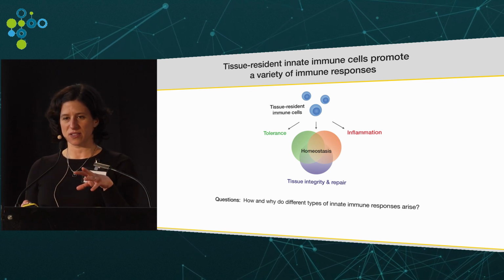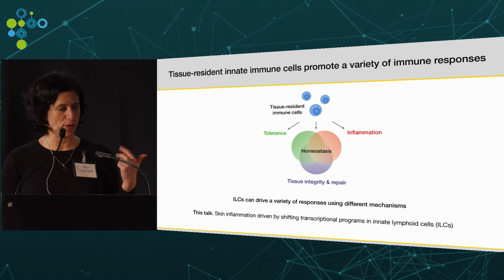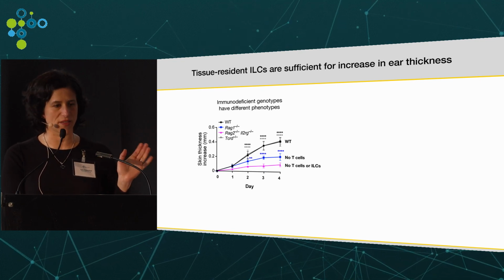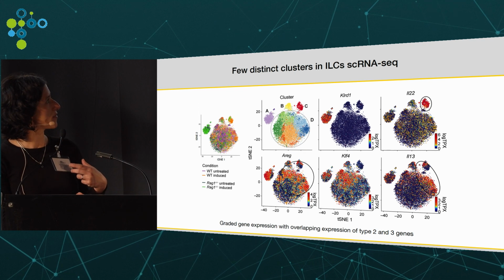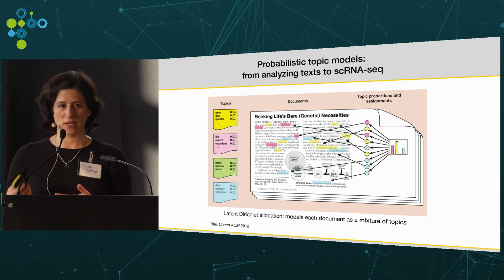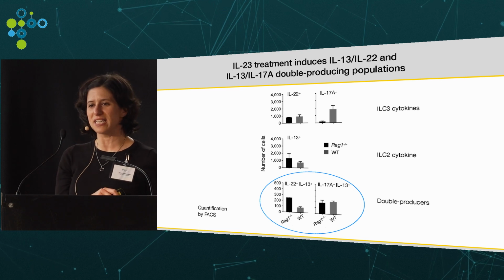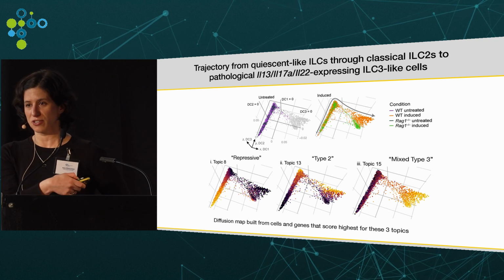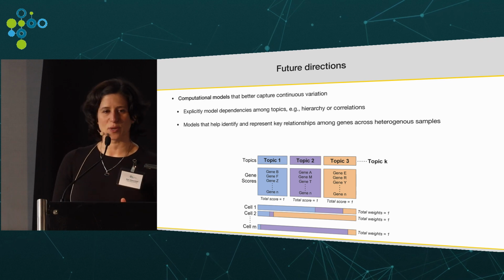SCOG Workshop Computational Single Cell Genomics 2019: Sam Riesenfeld, Broad Institute MIT&Harvard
Sam Riesenfeld, Broad Institute of MIT and Harvard, Boston talking about 'Using topic models to analyze the transcriptional spectrum of innate lymphoid cells' at the SCOG Workshop Computational Single Cell Genomics on 26/27 March 2019 in Munich.